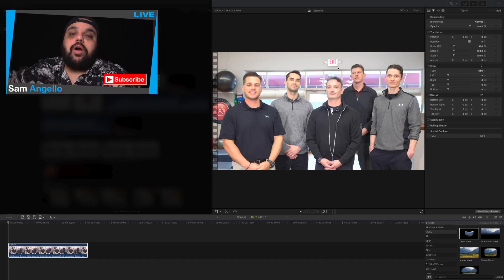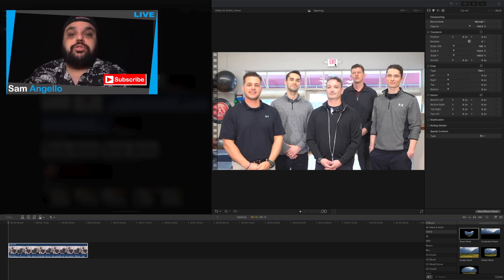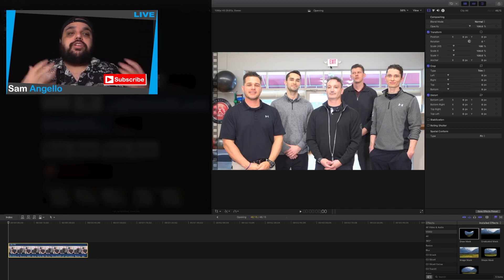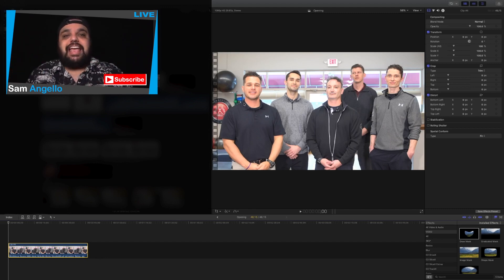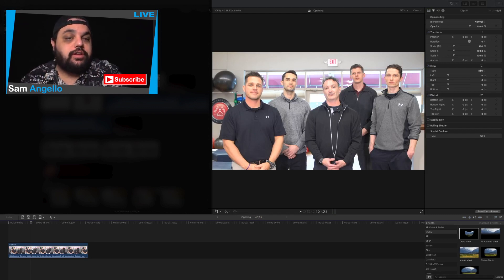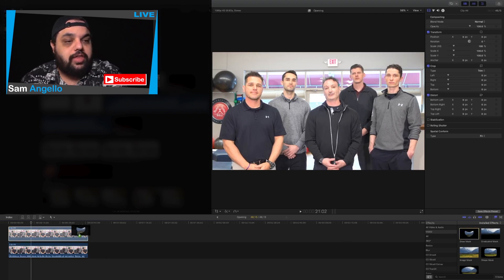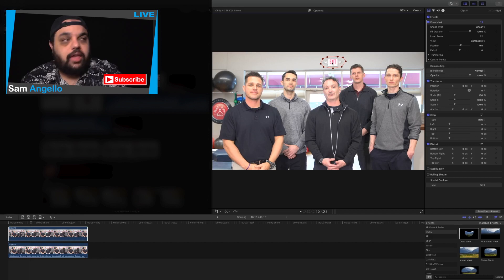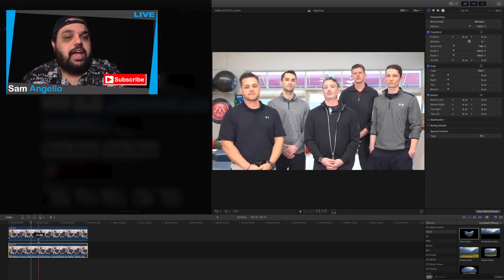How to remove an object in Final Cut Pro X using the draw mask tool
How to use the draw mask tool in Final Cut Pro X To remove an object
In today's video I will teach you how to mask and removing object Inside of Final Cut Pro X

Send Mail To:
257 Northfield Road